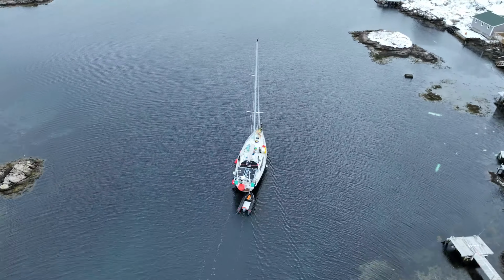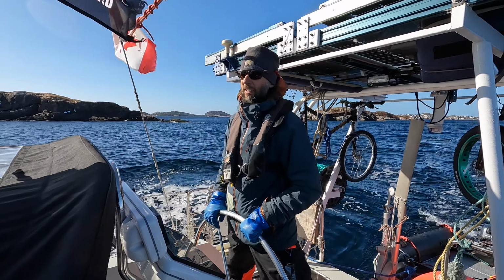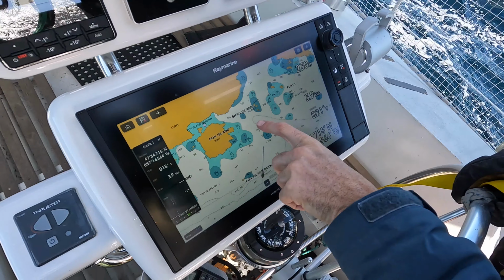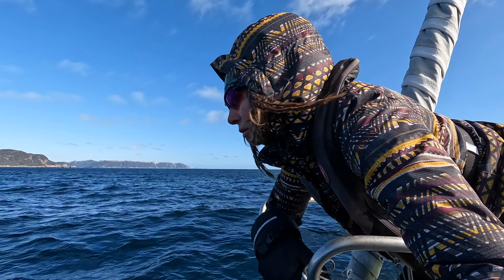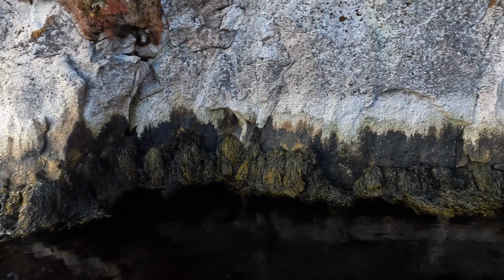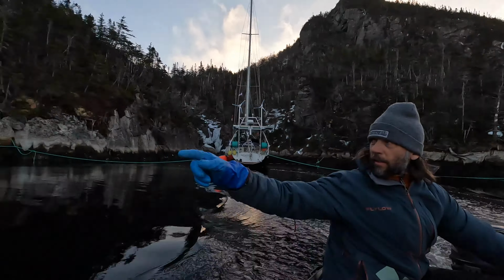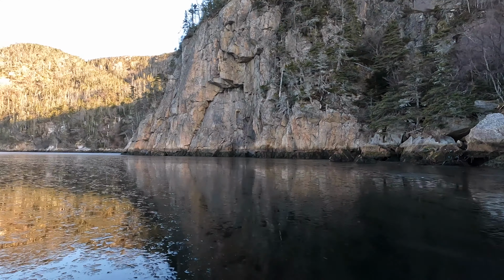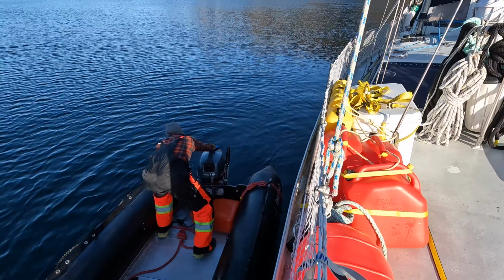When your anchorage is frozen - find a waterfall to tie up next to! Report 15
After an amazing month spent exploring Burgeo and the surrounding Newfoundland fjords, coves and coastline - the weather finally relented and allowed us to head out again, this time back to the East.  East, where we get the chance to sail closer to the coast and discover some more majestic scenery along the southwest coast of Newfoundland in winter.  The fjords were all but iced over and locked us out so we opted for some of the ice free - and more exposed anchorages.  But ice didn't give up there and we find an amazing place to tie Hakluyt up next to a mostly frozen waterfall outside of the iced over bays.  Then its on to some more amazing - and almost tropical looking locations that create some stunning visual juxtapositions during the winter months!

Link to our book:

Link to Berkey Water Filter - Our substitute watermaker!

📸  Photo equipment we use:
Nikon D850 SLR (Amazon)
GoPro Hero 10 (Amazon)
GoPro Hero 8 (Amazon)

🎥 Drones we use:
DJI Mavic 3 Pro (Amazon) A less expensive option to the cine
DJI Magic 3 Pro Cine (Amazon) -Hakluyt's is now sadly lost to the ocean.
DJI Mini 3 (Amazon)